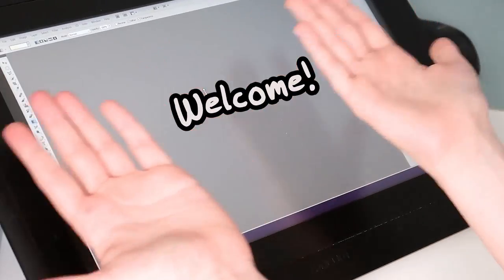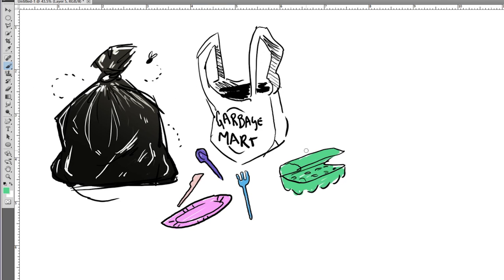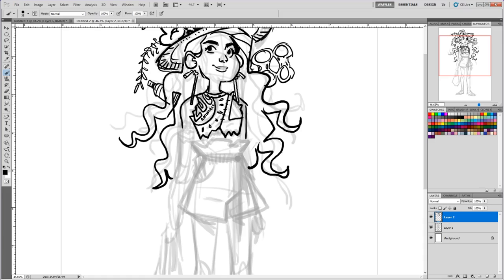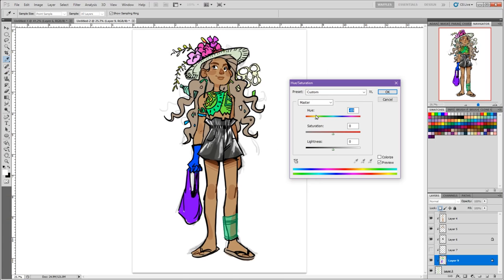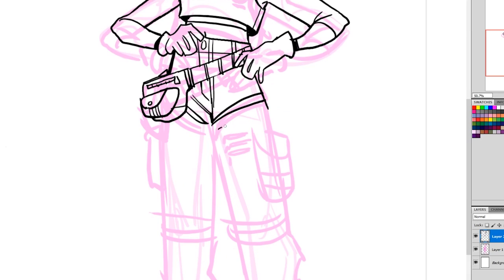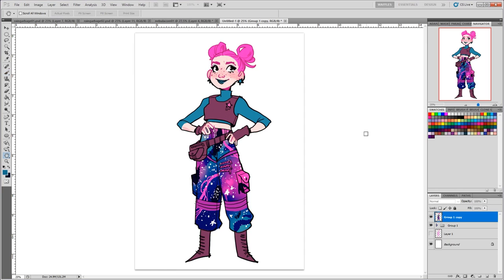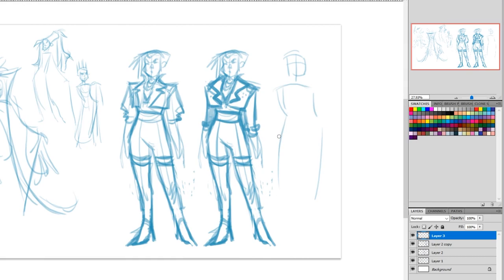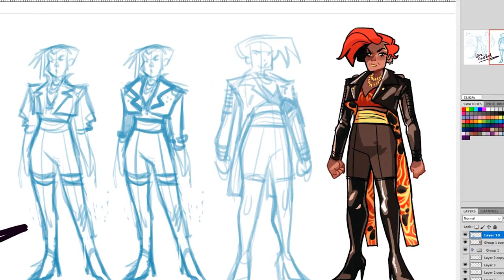DESIGNING CHARACTERS BASED ON RANDOMLY GENERATED AESTHETICS!?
Today I'm mixing character design and ..randomly generated aesthetics. Who knows what could happen or who I might create!?

►SUPPLIES USED:
Wacom Cintiq 16
Photoshop CS5

🕐TIMESTAMPS:
0:00 Introduction
0:55 This one can't possibly smell all that great
14:09 Wonder if she'd take me with her to Pluto?
22:13 Too Hot to Touch 🔥
29:31 The End. Don't forget to Tip your Waiters.